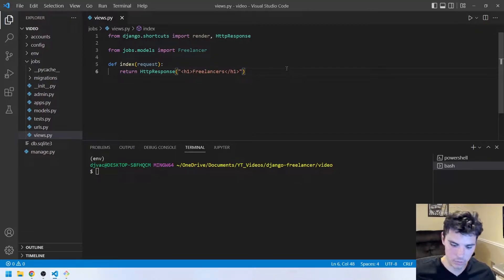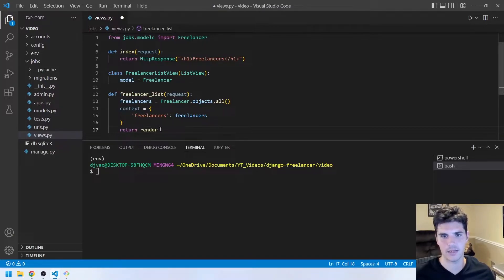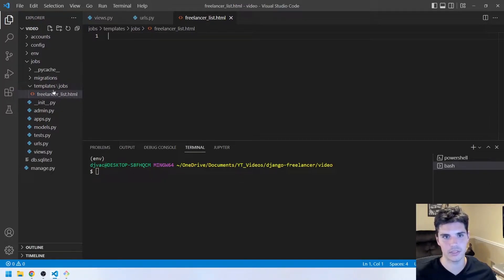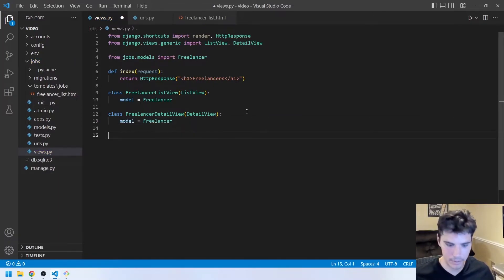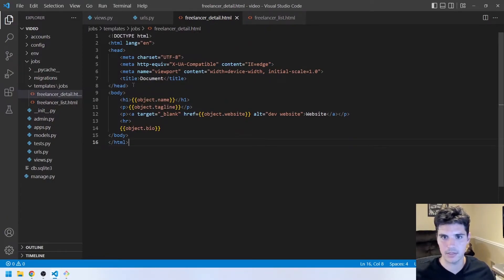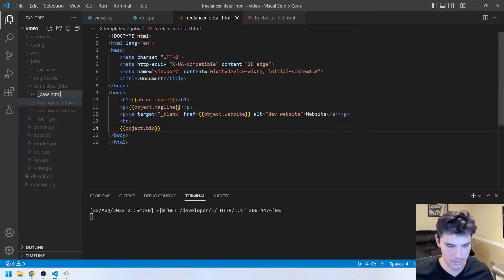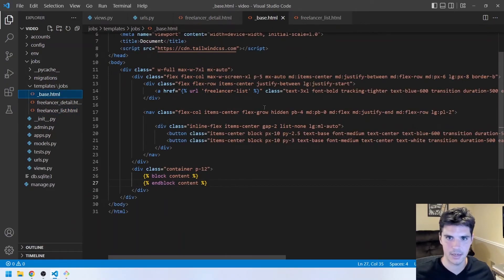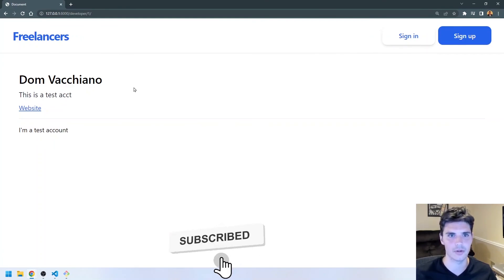Learn Django | Build a Freelancer Website | #3 Class Based Views & Tailwind CSS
In this Django Tutorial we'll setup the views to list out the freelancers and a page to display the freelancers details. We'll be using class based views (and show how they compare to functional views) as well as adding styling with Tailwind CSS.  Let's get started...

In this Django tutorial series overall we will be using python to create a full stack web app. The purpose of this series will be to learn how to use Django to develop a full stack web application. Specifically we will be creating a Freelancer website similar to Upwork, which will allow users to sign up as a freelancer or business and upload profiles/images.

Timestamps:
00:00 Freelancer list view
02:41 Freelancer list template
03:40 Freelancer detail view
06:40 Creating _base html template to inherit from
09:40 Closing remarks - like 👍 + sub  🤙

Django is the most popular framework for quickly building production-grade web apps with Python. That's why a lot of companies use it and are looking for developers with Django skills. If you know Python and are looking for a career in backend development, you must have Django on your resume. Or if you have an idea Django is a great framework to build an MVP.